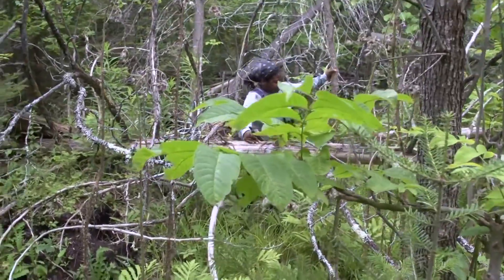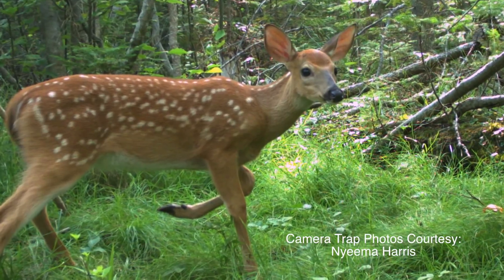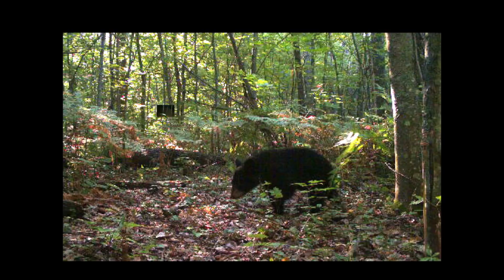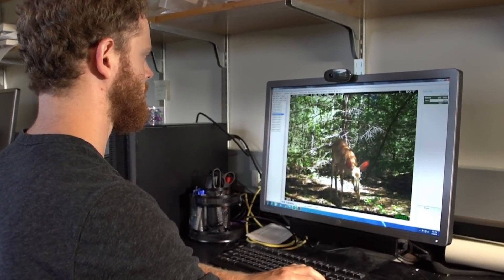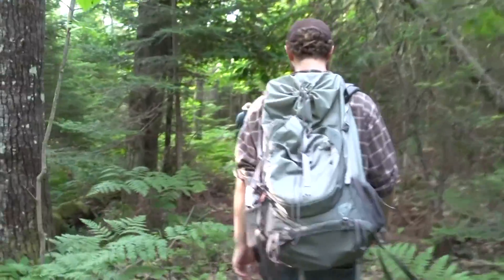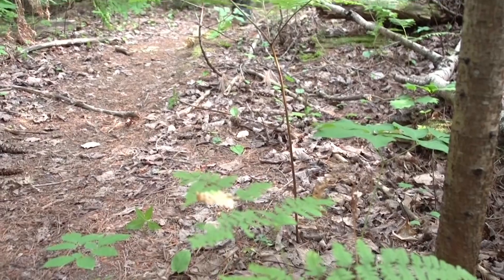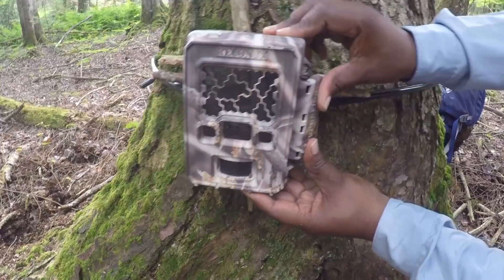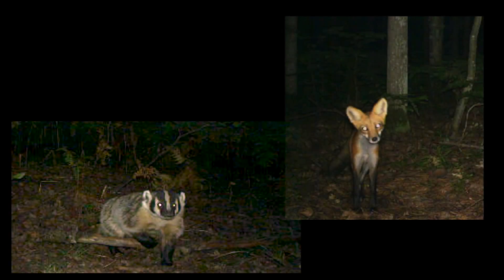Largest Ever Camera Trap Research of Michigan Wildlife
The U-M Biological Station is one of three Michigan sites where U-M researchers recently installed more than 150 motion-triggered “camera traps” to capture snapshots of the state’s diverse wildlife.
The multi-year wildlife survey will yield hundreds of thousands of snapshots and is the largest-ever camera-trap study of Michigan wildlife. Students from schools across southeastern Michigan will help identify the animals through a new web-based program called Michigan ZoomIN